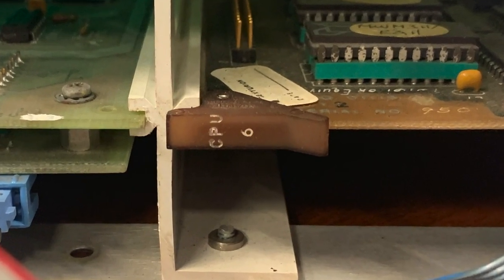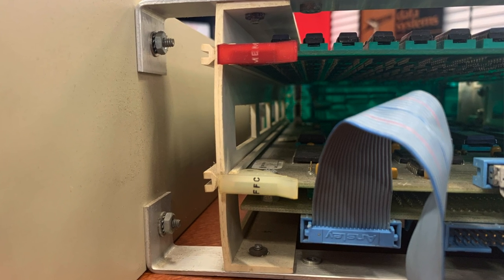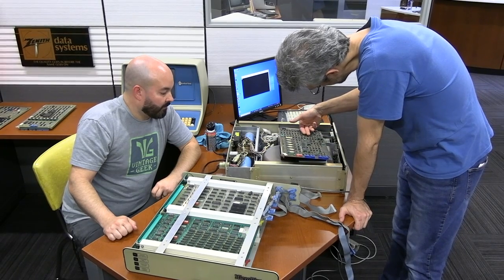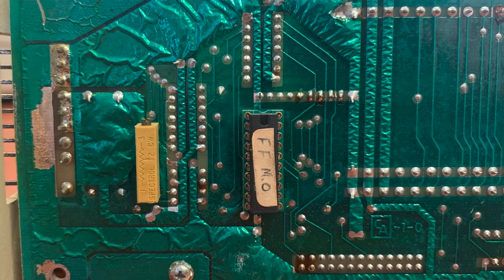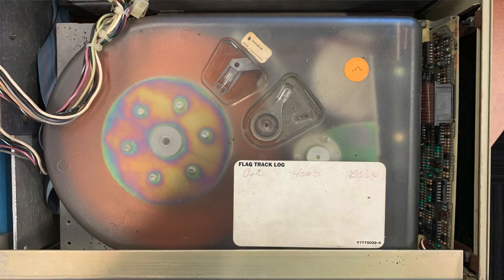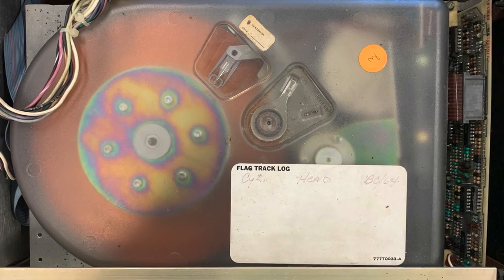The Centurion MicroPlus Lives (Kind Of)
Want to support Vintage Geek? Sport a cool new look with shirts and other items from our online store!

Dave's channel: @UsagiElectric

Hosted and produced by Aaron Ishmael.
Technical work by Joseph William Lewis.